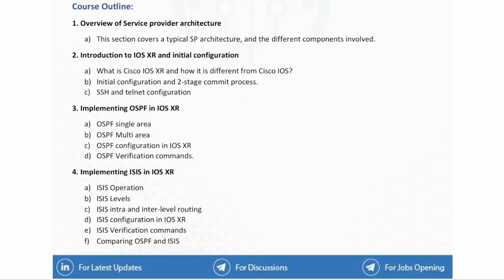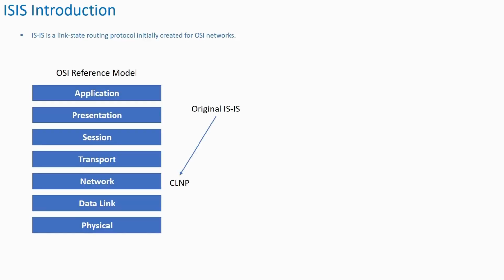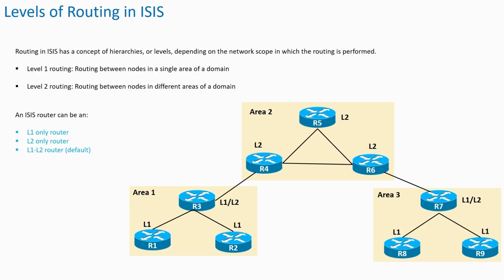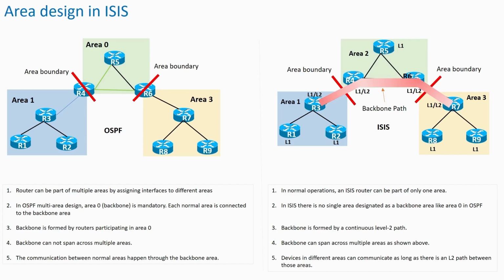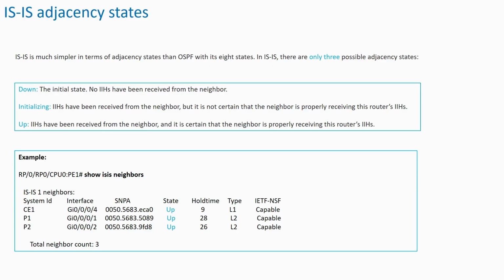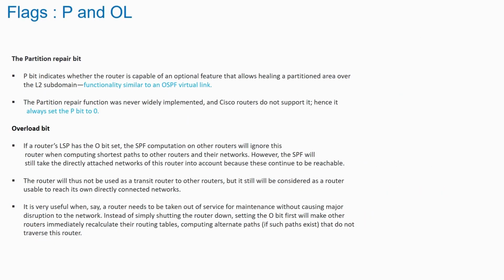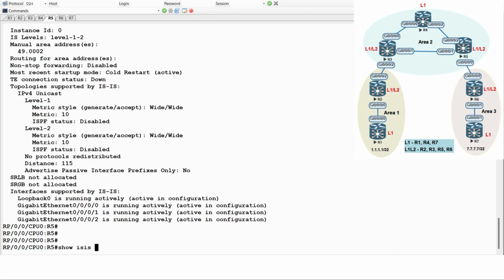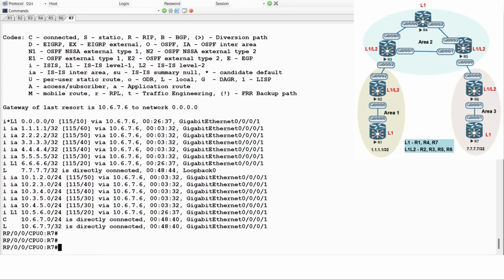MASTER MPLS, IOS XR & SPFNDU Skills in 2025 | Training & Lab Overview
Take your career to the next level with expert training in MPLS, IOS XR, and SPFNDU!

This training will help you learn skills to design, deploy, and manage the complex networks that are powering today’s internet service providers. We have customized it just for Network Engineers to gain Service Provider Core technology skills like MPLS, Cisco IOS XR, IS-IS, & BGP and services like L2 & L3 VPN and MPLS Traffic Engineering.

Video Highlights,

00:00 - Detailed overview of Course Outline
07:44 - IS-IS Routing Protocol & Terminology
10:21 - NSAP Addressing
12:05 - NET Addressing
13:11 - Level of Routing in IS-IS
15:22 - IS-IS level and adjacencies
20:27 - Area Design in IS-IS
23:17 - IS-IS Metric
25:15 - IS-IS Packet Types
26:26 - IS-IS Adjacency States
28:07 - IS-IS configuration in IOS XR
28:50 - IS-IS verification commands
30:50 - Flags: ATT
35:06 - Multi-Area IS-IS

From the fundamentals to advanced techniques, everything will be covered so you qualify for the Implementing Segment Routing on Cisco IOS XR (SEGRTE201) v2.0 training.

So what are you waiting for? Start mastering MPLS, IOS XR, and SPFNDU training; batch starts on 12th April 2025 at 5 PM IST.

🆘 Helpline Connect:-